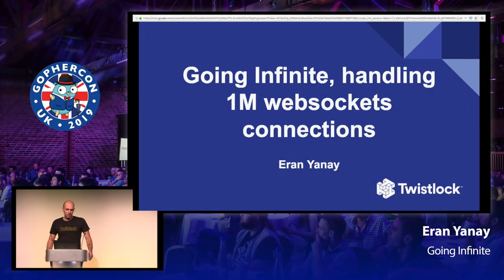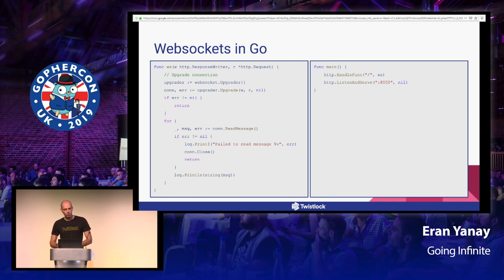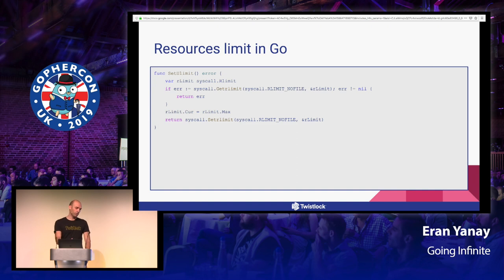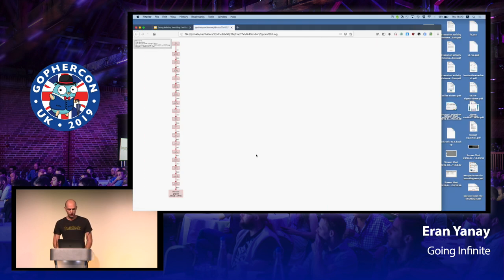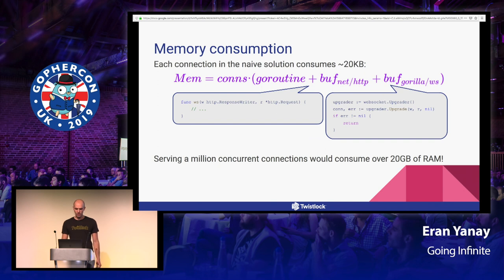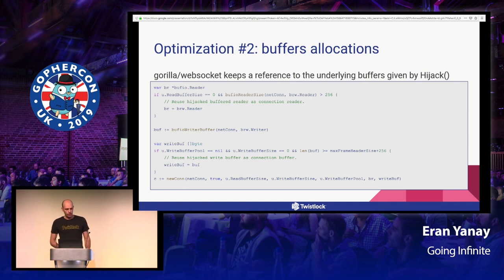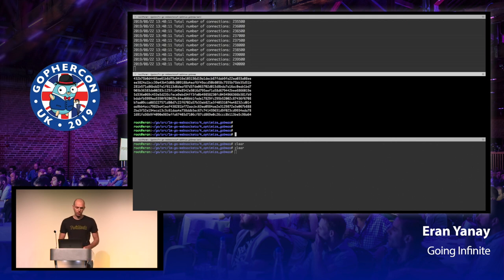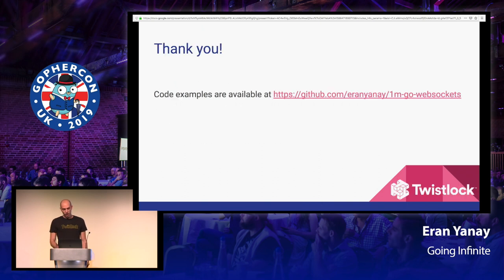GopherCon UK 2019: Eran Yanay - Going Infinite: Handling 1 Million Websocket Connections in Go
Go HTTP server provides great scalability, allocating a goroutine per connection, and reusing the efficient multiplexing and scheduling of the Go runtime. While this technique is almost ideal for most scenarios, it comes with limited scale for websockets apps due to high memory consumption.

In this talk, we will show how we’ve implemented our own event loop mechanism to overcome those limitations and efficiently manage millions of concurrent connections while minimizing resource utilization.